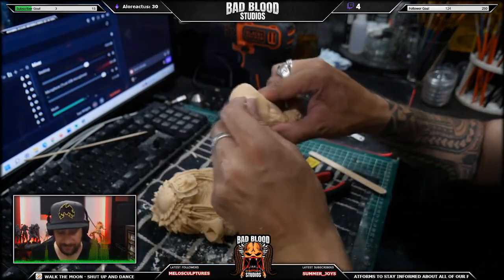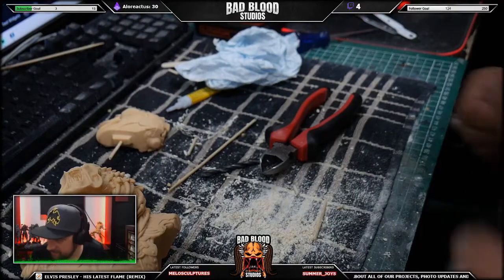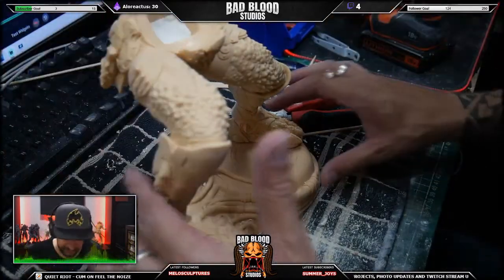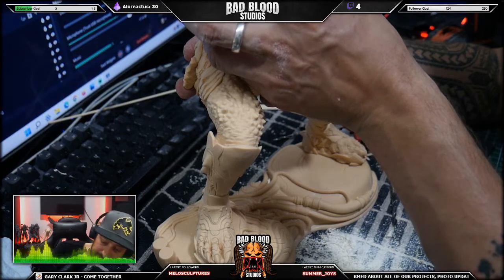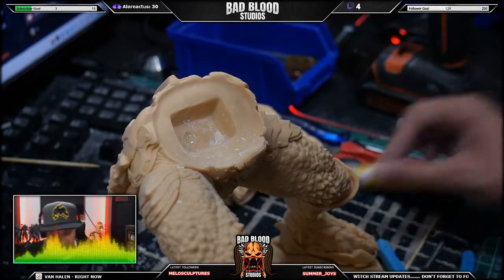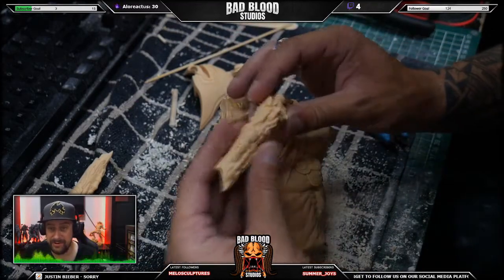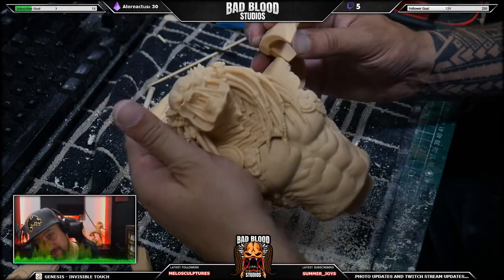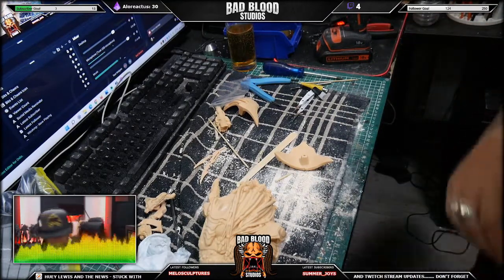Savage Revgun - Predator - Part 2: Pinning & Assembly - Resin Model Kit - By: Narin Studio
In Part 2 I continue the pinning process and assembly of the Savage Revgun Predator resin model kit by Narin Studio.

Running into trouble along the way, but nothing that can not be fixed... But this is sure to be an exciting build.

🔴NOTE: This video was taken from my Twitch stream and was edited. You can watch the full live stream VOD on my Twitch channel.

Chapters & Timestamps:

🎬0:05 - Fixing broken finger.
🎬4:14 - Drilling the backpack.
🎬9:40 - Pinning the upper and lower body.
🎬27:00 - Fixing wrongly drilled hole.
🎬34:36 - Overview of the shoulder pads.
🎬44:35 - Overview of the mandibles.
🎬48:10 - Pinning the left shoulder pad.

➡️Questions - Have a question about my content, model resin kits, sellers, or anything else? Post in the comments section below of this video.